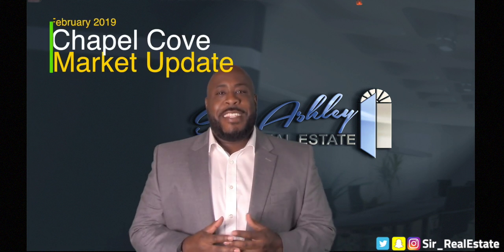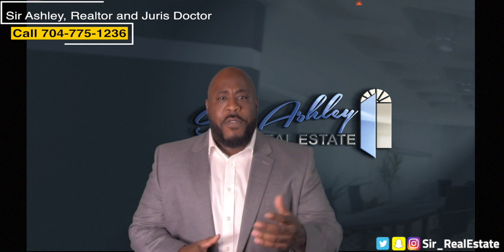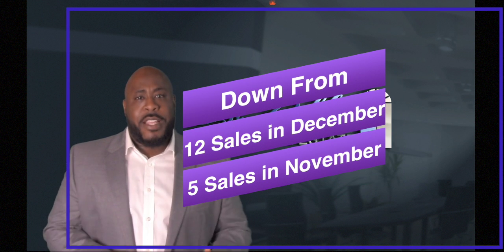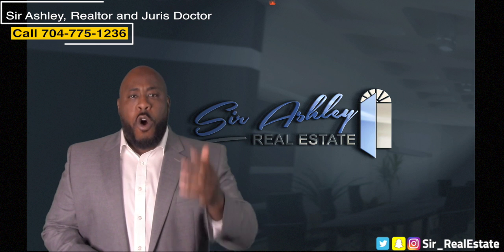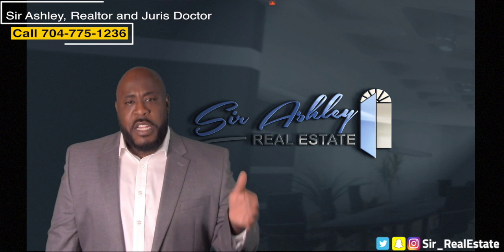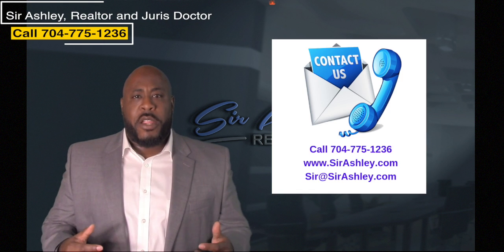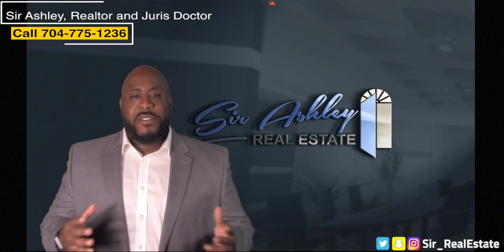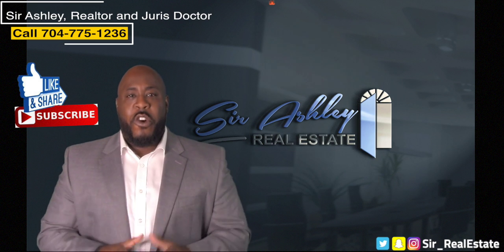February 2019 Market Update for Chapel Cove Subdivision in Charlotte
This video is the February 2019 Market Update for the Chapel Cove Subdivision in Charlotte NC